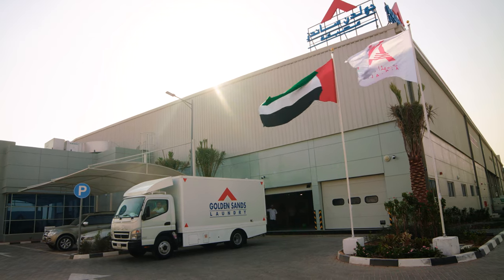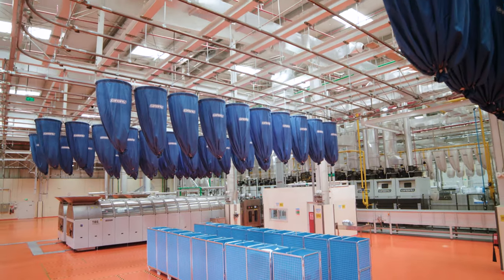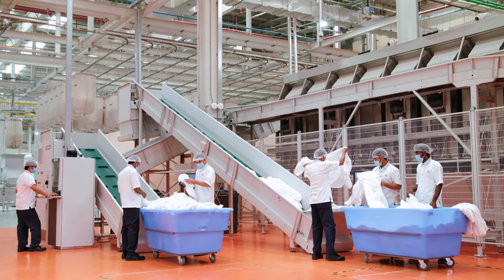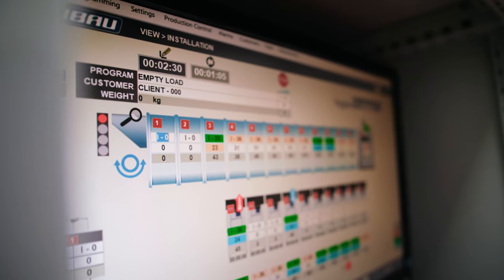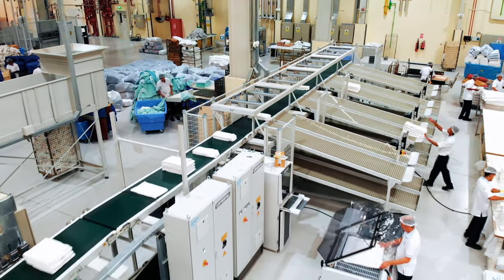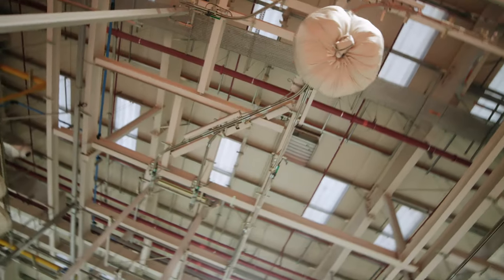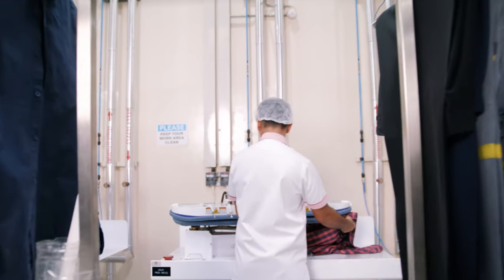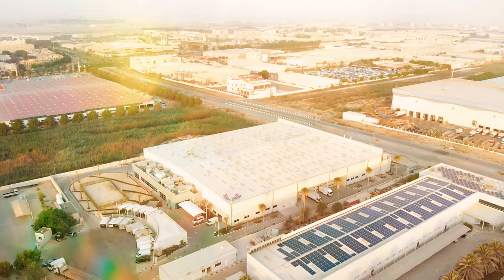GSL Corporate Video (Complete) 4K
Golden Sands Laundry is a state of the art industrial & commercial laundry solution located in DIP, Dubai, United Arab Emirates.